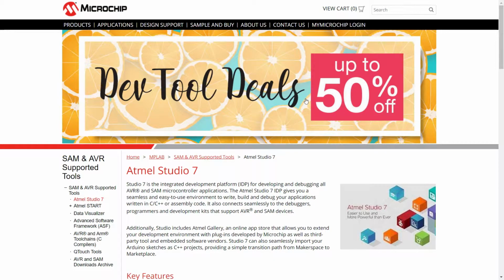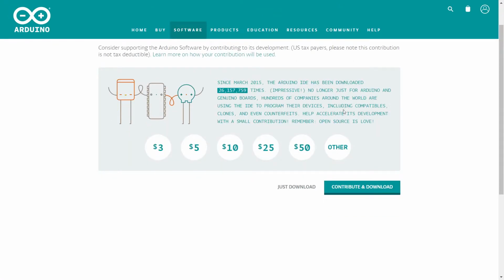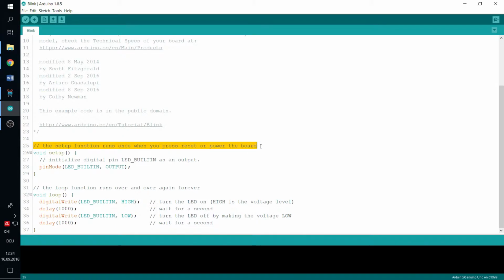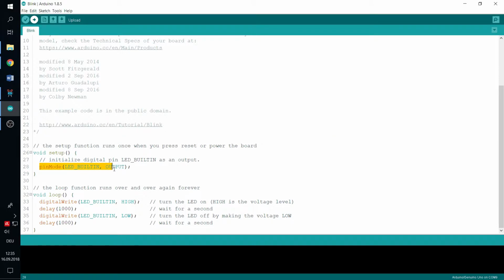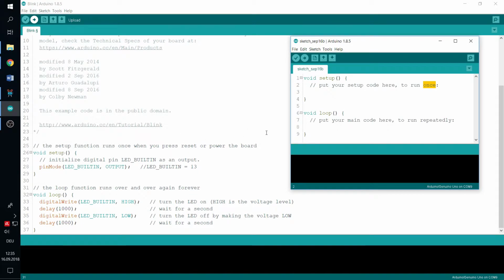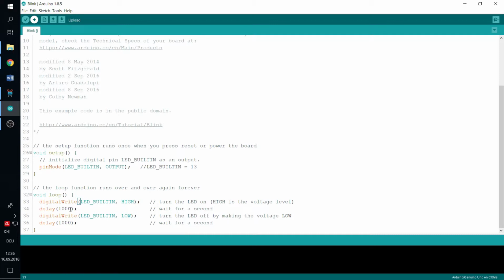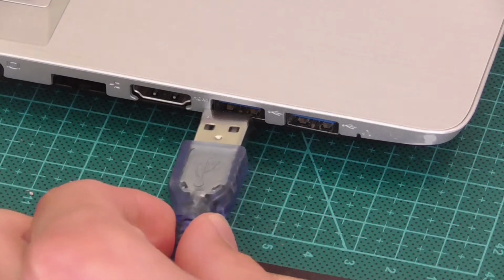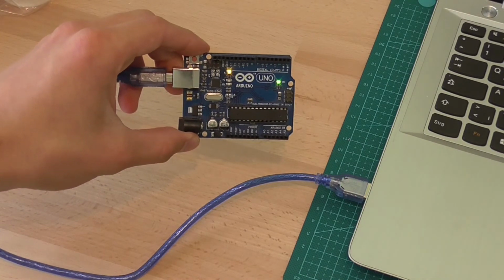Arduino Beginner's guide #2 | Program Structure, Blink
Hello!

In this video we learn how an Arduino sketch is structured and go through the blink sketch to understand the basic functions.